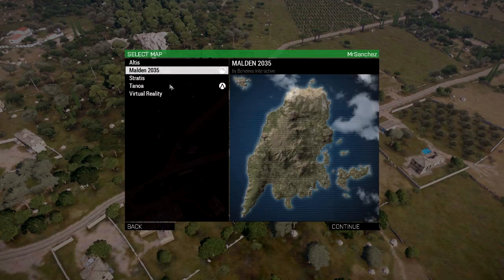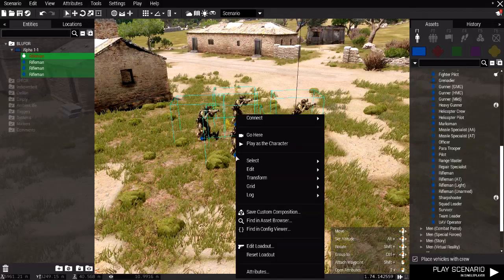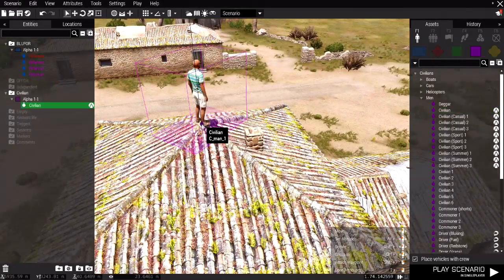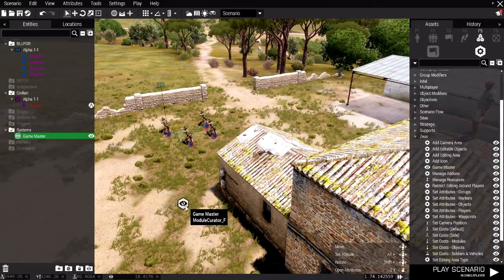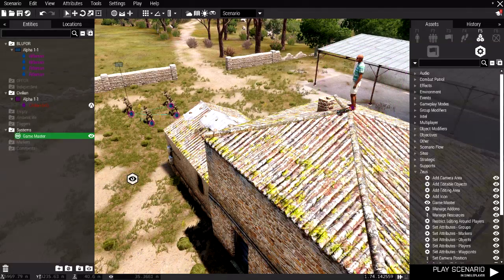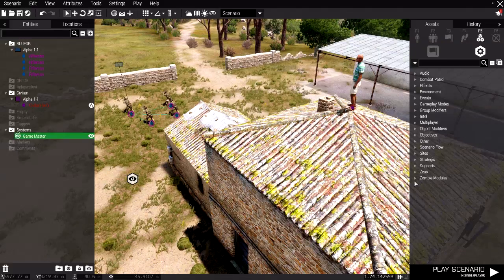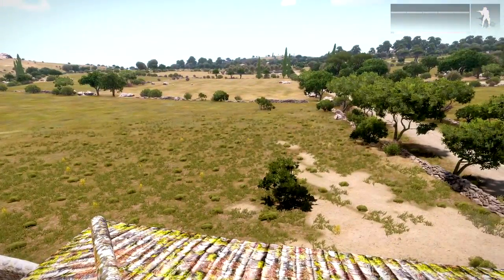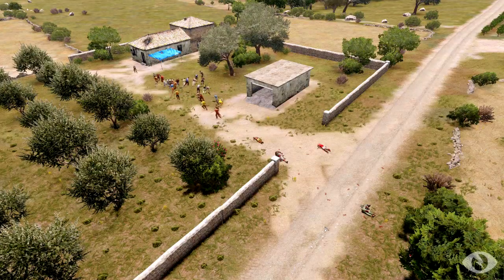Zeus Setup Tutorial (Zombies & Demons)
This short video shows you how to make a small multiplayer Zeus mission in the Eden Editor with Zombies & Demons set up.

I made this video due to a lot of people mentioning that Z&D was not working with Zeus, although we made sure it is.

If you're already well versed with the Eden Editor this tutorial is probably not for you.

Mods used:
Zombies & Demons

Music/Sounds:

Outro: Underwaterbeats - Neon Lights